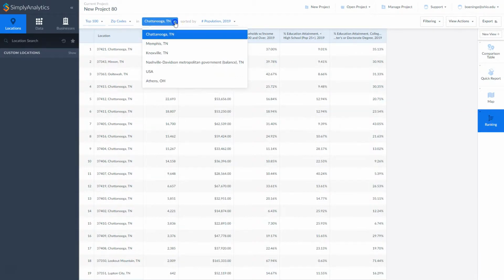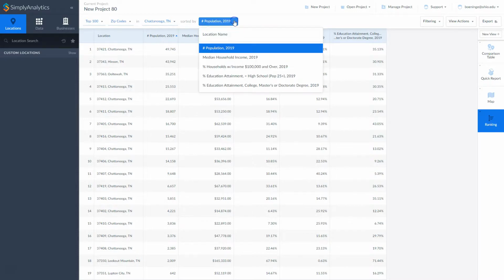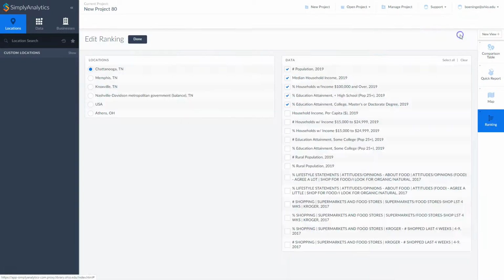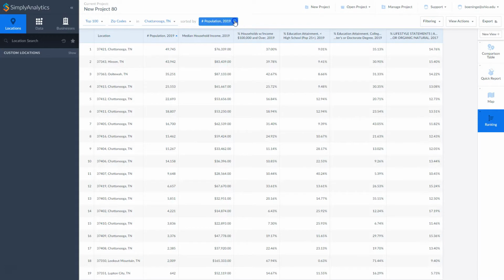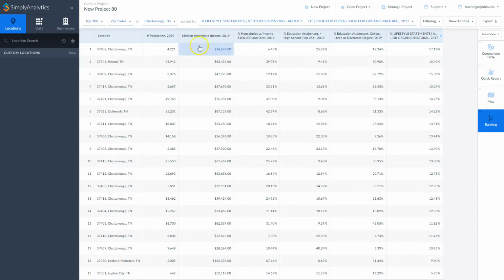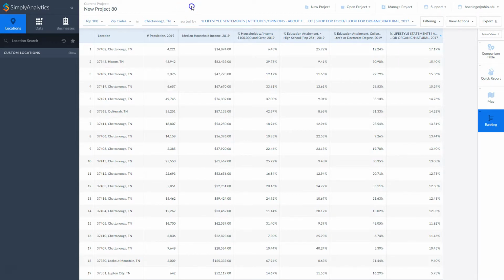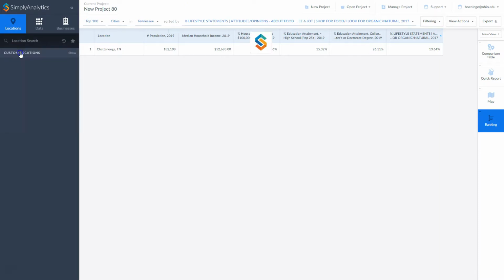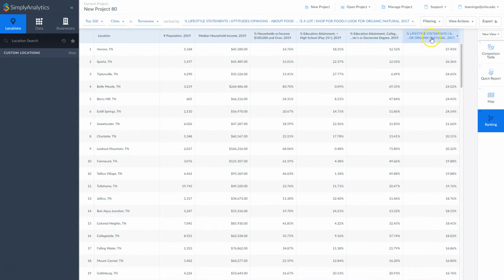Rank geographic locations by data variable in SimplyAnalytics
Use SimplyAnalytics to rank counties, cities, states, zip codes, or block groups by data variables.  This can be especially useful in targeting where you would like to do business.